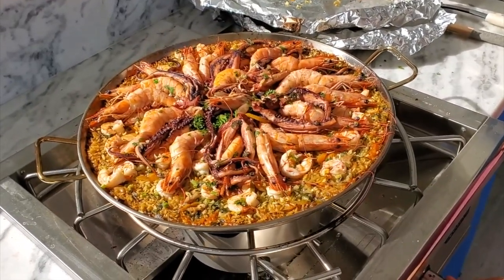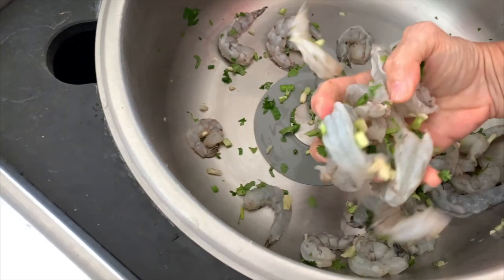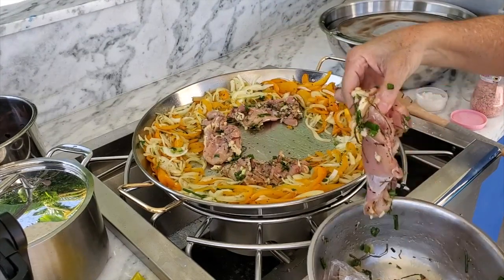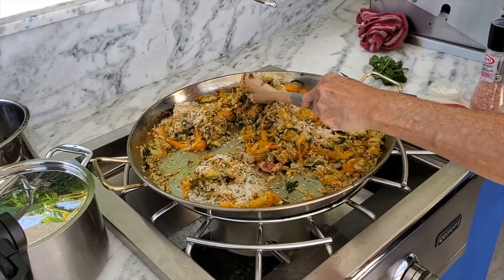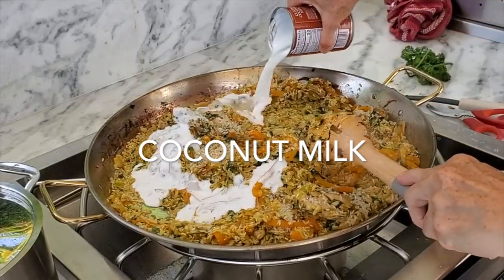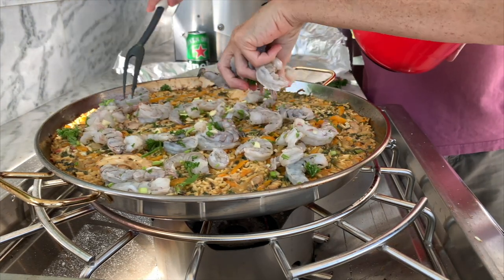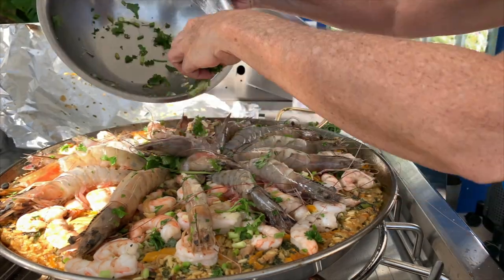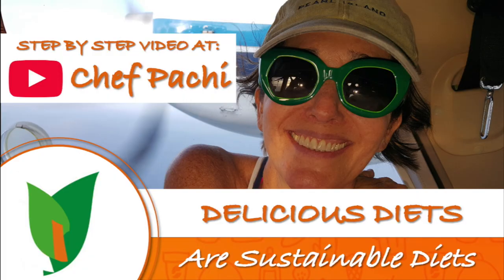How to make an amazing Seafood Rice or Paella with Spices and Coconut milk - Colombian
This Mediterranean rice is heavenly, with a twist of the Panamanian and Colombian twist. With shrimp, prawns, octopus, and other secrets this Coconut Seafood Rice Paella that bursts in flavors. Eat at home like at a restaurant with Chef Pachi.

Coconut Seafood Rice Paella Style
12-16 servings

Chef Pachi Seafood Spice Mix
1 tablespoon black pepper
1 tablespoon coriander
18 cloves, whole
6 cardamom seeds
3 tablespoons crumbled bay leaves
3 star anise, broken
1 teaspoon turmeric

Ingredients for the Rice
5 cups long grain rice (10 cups of liquid)
3 tablespoons of olive oil
3 pound shrimp shells
2 pounds clean octopus (no head)
2 pounds prawns - u-10
2 pounds of boneless chicken thighs

Vegetables
5 bell peppers
2 1/4 yellow onions
1 large bunch green onions
1 large bunch parsley
1 large bunch Cilantro
1 1/2 heads of garlic

Seasoning Mix for Shrimp Prawns & Chicken
1/4 bunch green onion
1/4 bunch parsley
1/4 large bunch cilantro
1/2 heads of garlic - cloves
1 teaspoon of Spice Mix

Octopus Seasoning & Stock (for 2 -3 lbs.)
1 tablespoon of Spice Mix
1/2 onion
2 garlic cloves
1/4 cup parsley
1/4 cup scallions
1 tablespoon olive oil

Shrimp Stock
3 pound shrimp shells
1 tablespoon spice mix
2 green onions
1 head of garlic
1/2 cup parsley

1. Make spice mix.
2. Cut all the vegetables.
3. Season the seafood and chicken pieces.
4. Make the shrimp stock & cook octopus.
5. Prepare the rice:
    1. Place oil and peppers in the pan, season with salt and a pinch of spice mix. Sauté over medium heat for 5 minutes; add the onion and cook 5 minutes more.
    2. Set the vegetables to the side of the pan and add the chicken pieces on the center; cook until lightly brown, some 5 more minutes. Add the rest of the vegetables: green onions, parsley and cilantro with some more spice mix.
    3. Add the rice in cups, and mix after each cup. Add a tablespoon of olive oil and the rest of the spice mix with 2 teaspoons of salt. Mix.
    4. Pour 8 cups of liquid: 1 can of coconut milk and the rest of the octopus and shrimp stock.
    5. Cover and cook in low for 20 minutes.
    6. Add the shrimp and 2 more cups of stock; cover and cook 5 minutes.
    7. Add the prawns, cover and cook 8 minutes more.
    8. Uncover, add the cooked octopus and serve with limes on the side or with the lime herb mix.

Nutrition claims:
sugar Conscious, Dairy Free, Gluten Free, Wheat Free, Egg Free, Milk Free, Peanut Free,
Tree Nut Free, Soy Free, Fish Free, Pork Free, Red Meat Free, Celery Free, Mustard Free,
Sesame Free, Lupine Free, Alcohol Free, No Sugar Added
Nutrition Facts:
- 16 Servings
- 539 Calories/Serving
- Fat: 134 Cal
- Carbs: 231 Cal
- Protein: 174 Cal
- 26% Daily Value